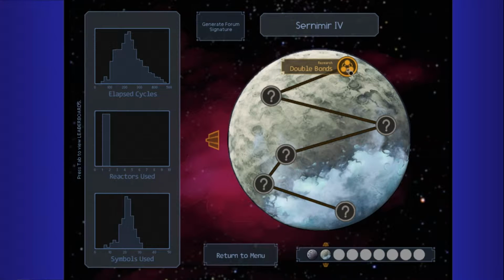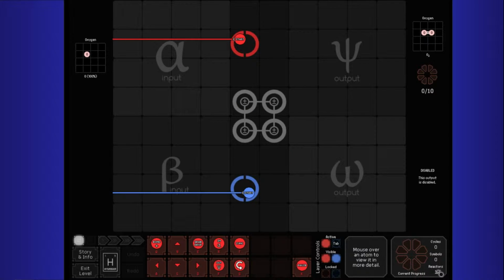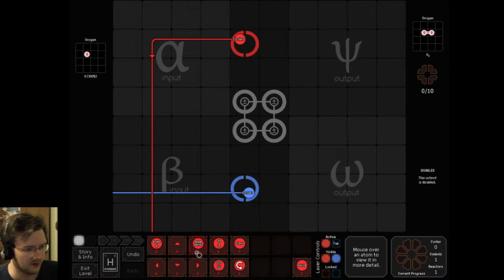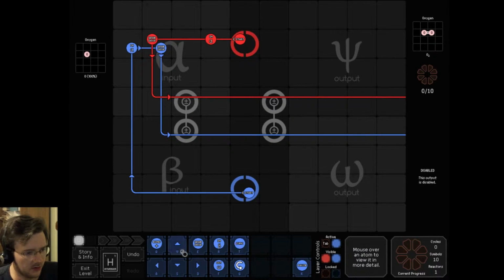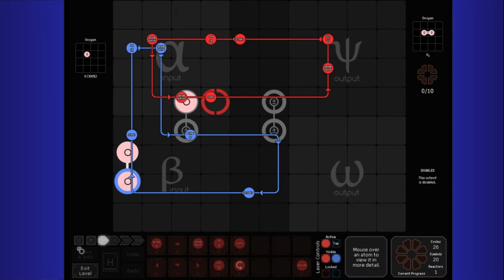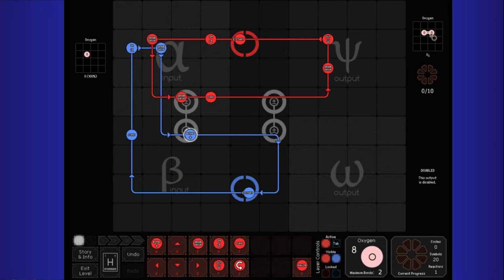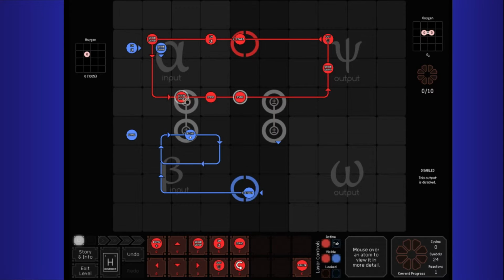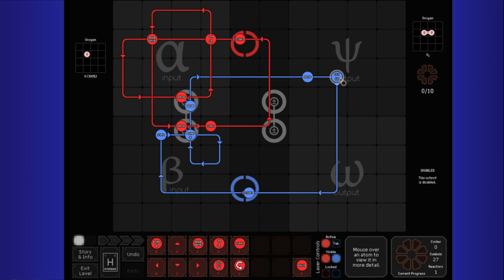SpaceChem #3 - My name is Bond. Double Bond.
Zachtronics Industries is back with an ambitious new design-based puzzle game. Take on the role of a Reactor Engineer working for SpaceChem, the leading chemical synthesizer for frontier colonies. Construct elaborate factories to transform raw materials into valuable chemical products!